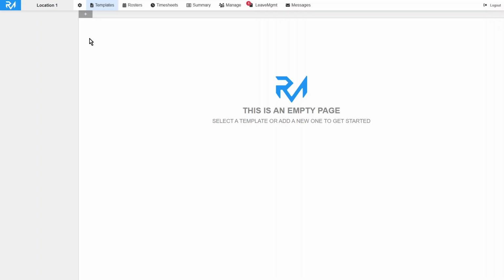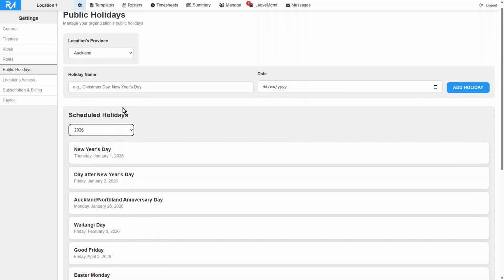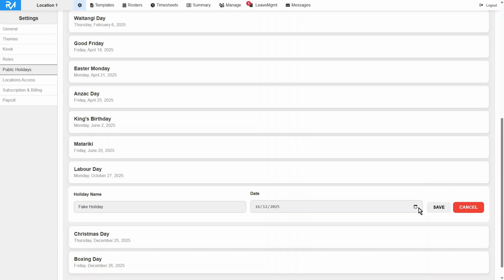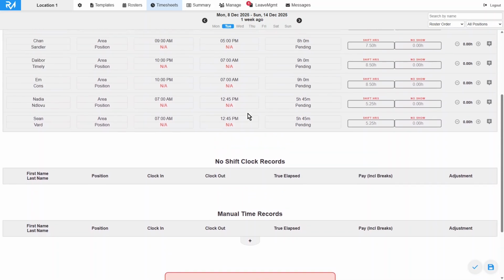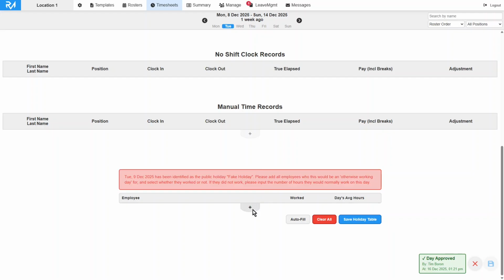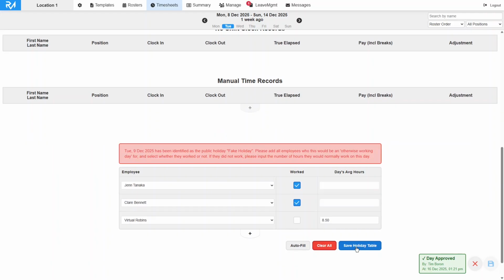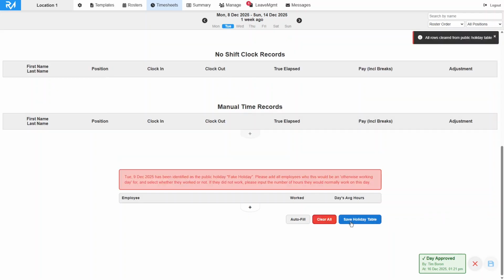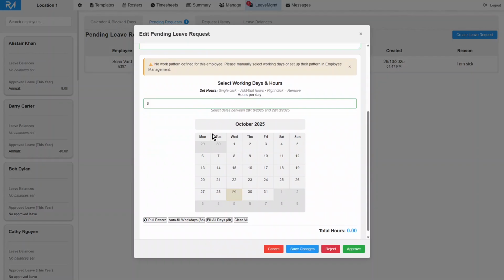RosterMate Public Holidays – Setup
In this tutorial, we walk through how Public Holidays work in RosterMate and how to set them up correctly for your location.

You’ll learn:
- How to set up public holidays for your location’s province
- How to manually add a public holiday if one is missing
- What happens inside Timesheets when a public holiday occurs
- How RosterMate calculates paid public holidays and days in lieu
- When and how the Public Holiday table becomes available
- How to manually build the public holiday table
- And how Auto-Fill works (and what’s required for full automation)

This tutorial is part of the official RosterMate Getting Started Playlist.
In upcoming videos, we’ll cover Leave Requests and Work Day Patterns, which allow you to fully automate both leave and public holiday processing.

RosterMate is designed for all shift based businesses including those that operate 24/7.

This tutorial uses a demo account created specifically for training purposes. All names, email addresses, and data shown are fictional or owned by the uploader and used only for demonstration.